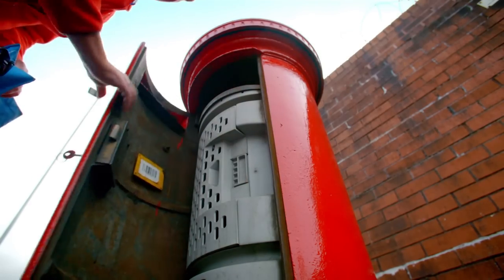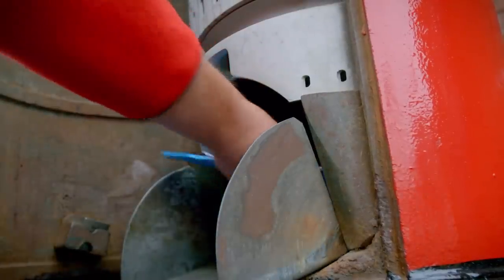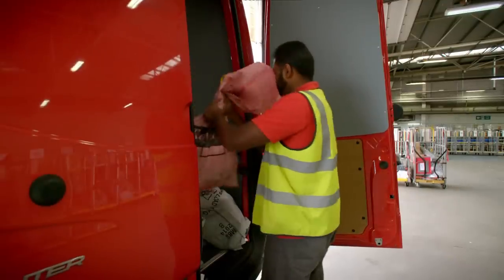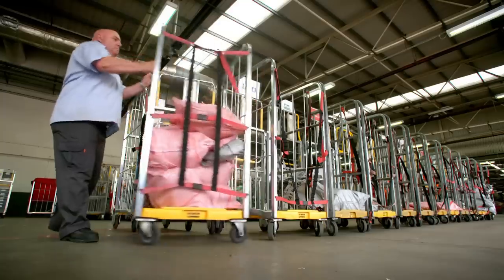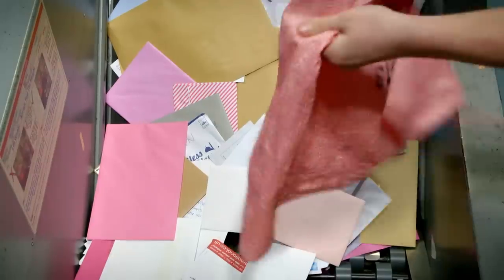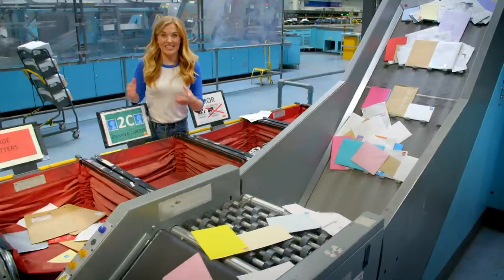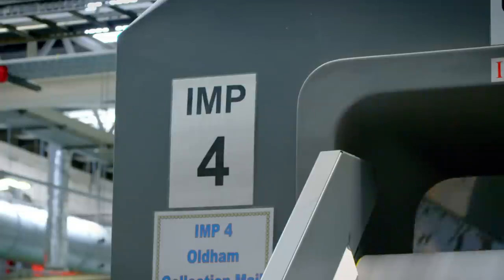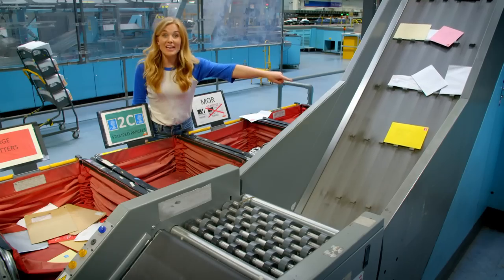CBeebies | Do You Know? | Posting a letter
Maddie Moate from 'CBeebies Do You Know?' explains the process of posting a letter!

What happens to your letter once you have posted it in the letter box? Find out what goes on behind the scenes at the sorting office.